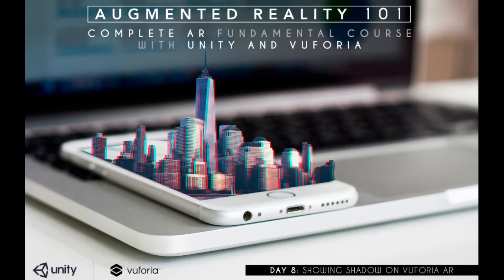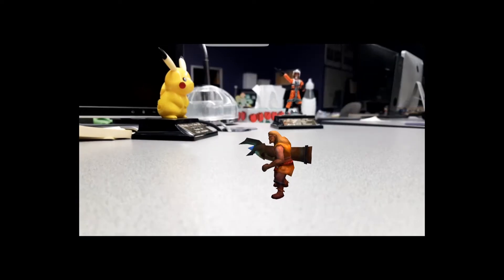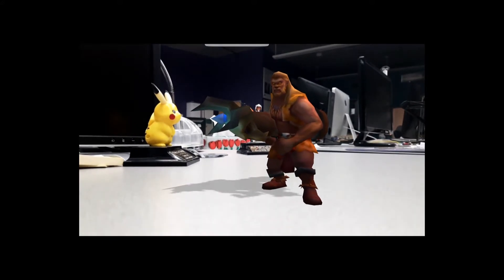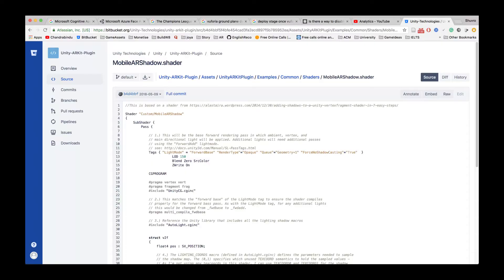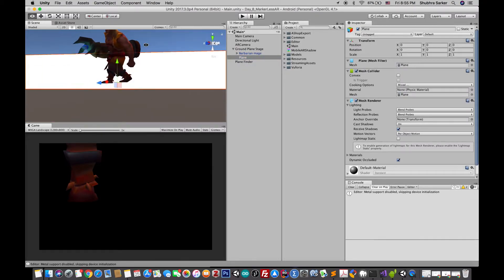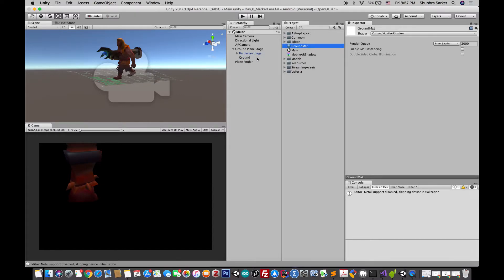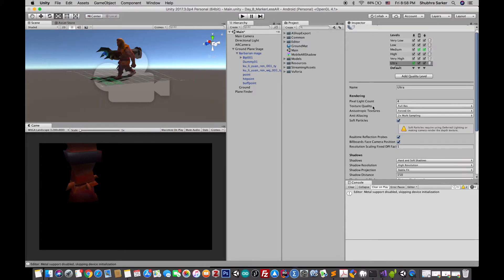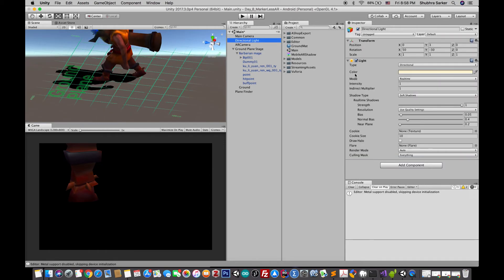Day 8: Augmented Reality (AR) Tutorial: Adding Shadow to your AR Scene to make it more realistic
This is a short tutorial on how to add a shadow on AR scene with vuforia and unity. I used the ARkit Shadow Shader for this tutorial.

(Download the whole repo and drag and drop this file from your pc to unity editor)